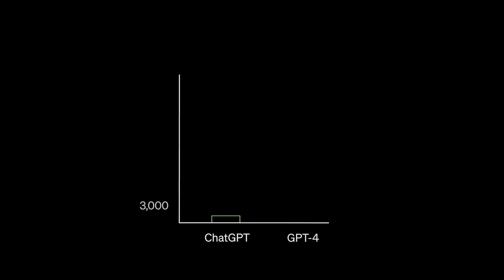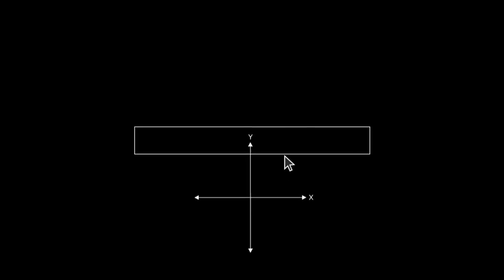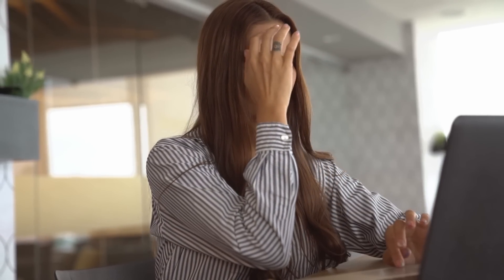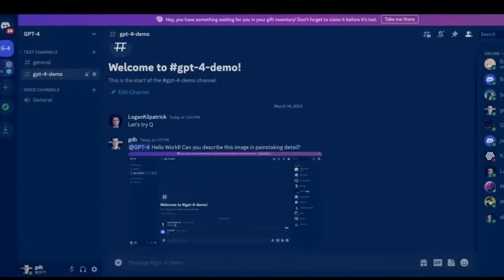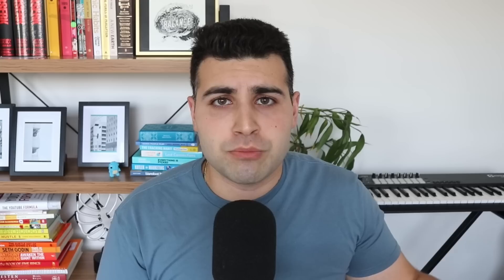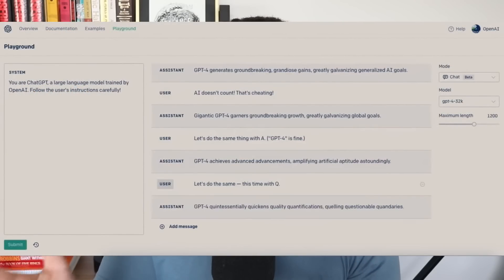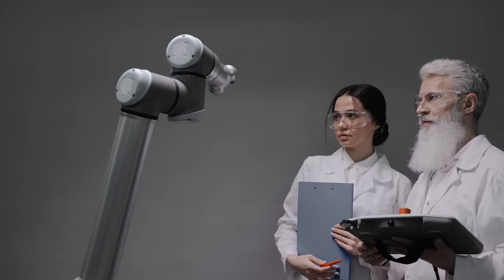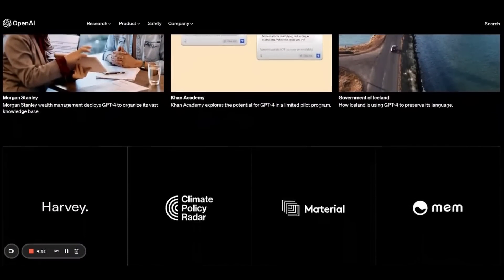GPT-4 Will Change Your Life (and it's available NOW)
OpenAI just revealed the details of their latest AI software, GPT-4. It is incredible.

Hi, I'm Jonah! I work in marketing so that I can uncover it. My mission is to make marketing fun, easy and stop it controlling you. I also am interested in the AI and its impact on the future.

If you scrolled all the way to the bottom, thank you! And also let me know what you had for lunch. I had a kebab. Yum.